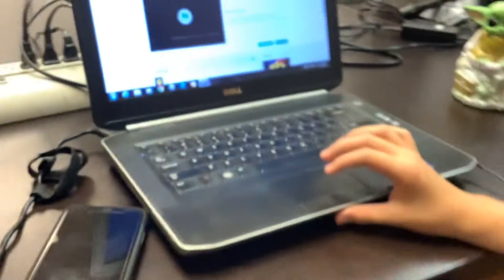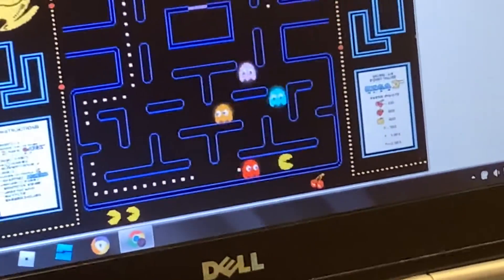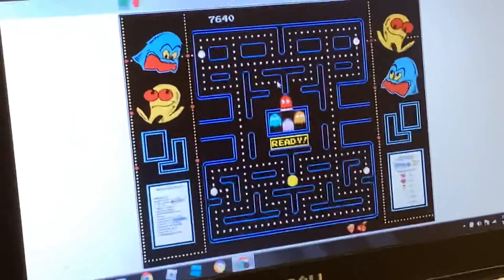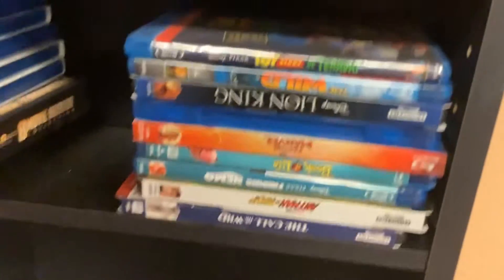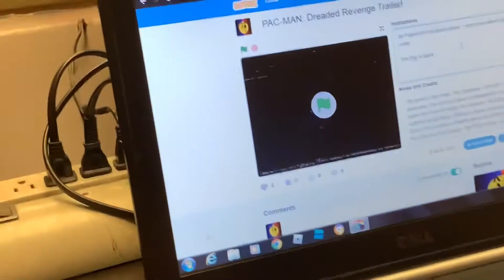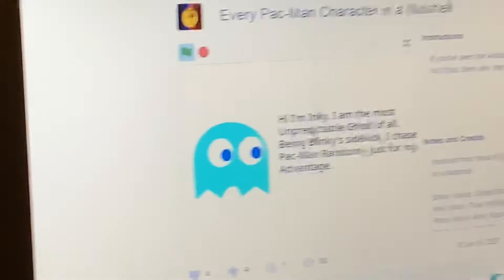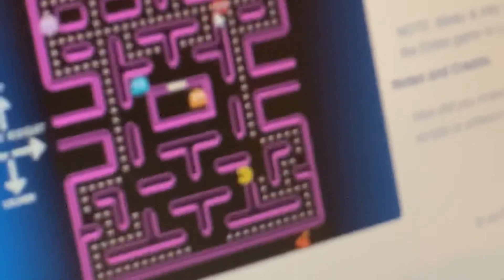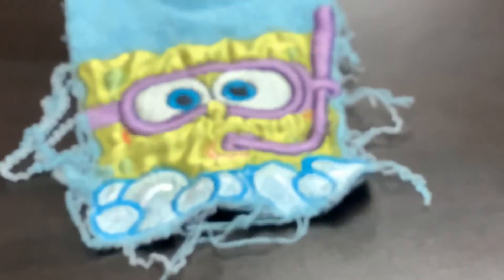July 13, 2022